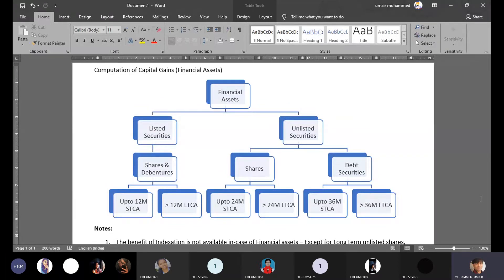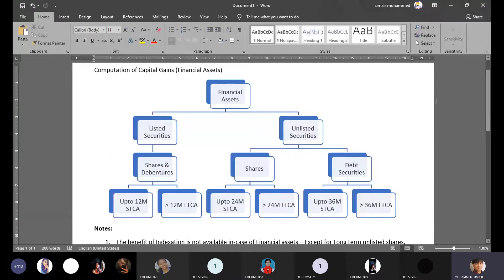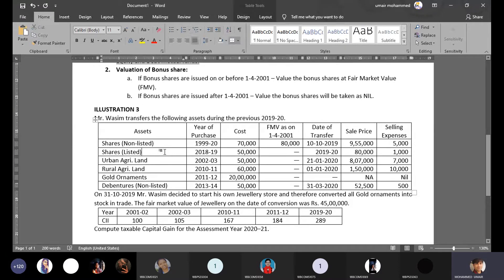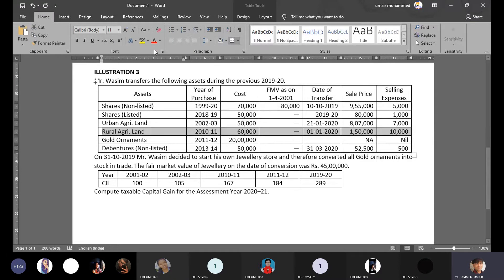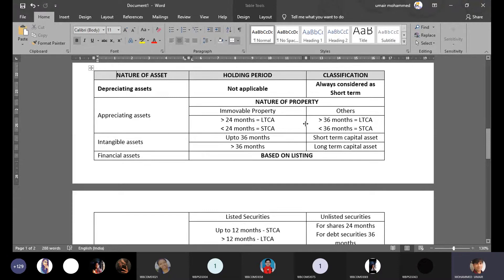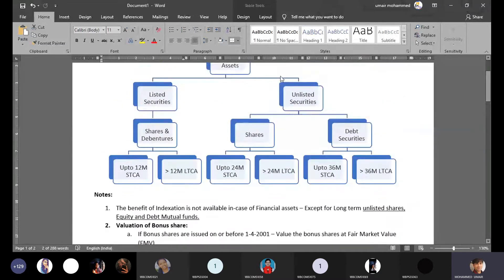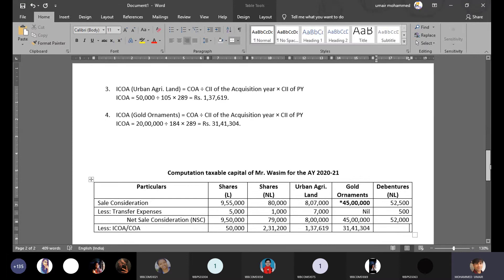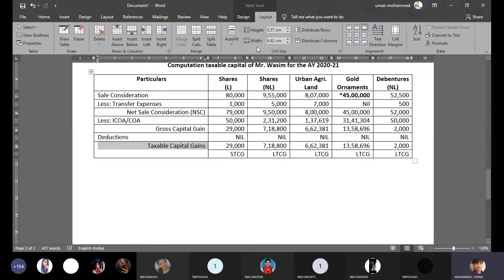Capital Gains - Comprehensive Illustration on Financial Assets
Conversion of Stock in Trade into Capital Asset adjustment is included.